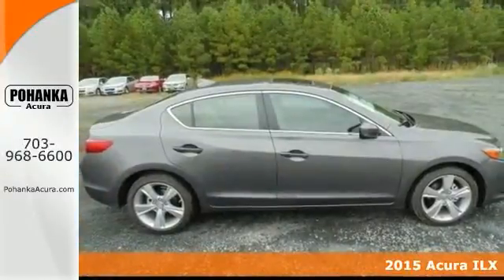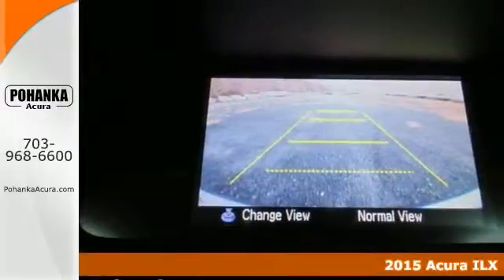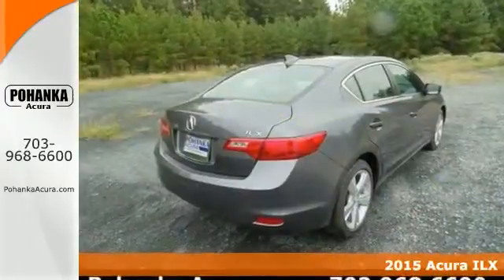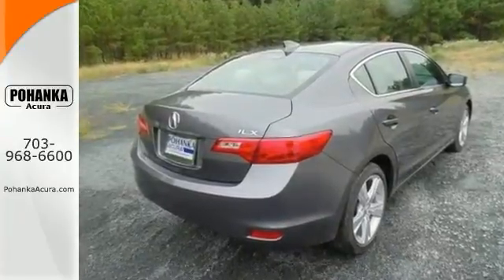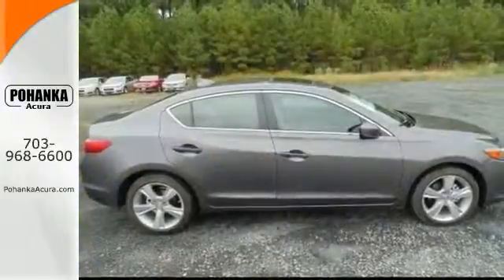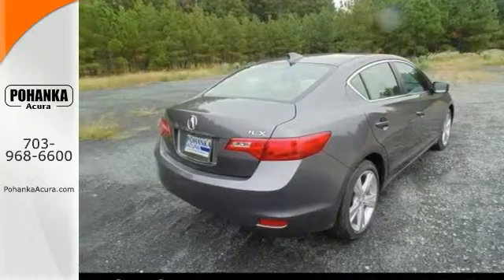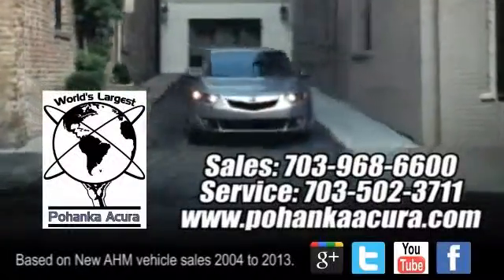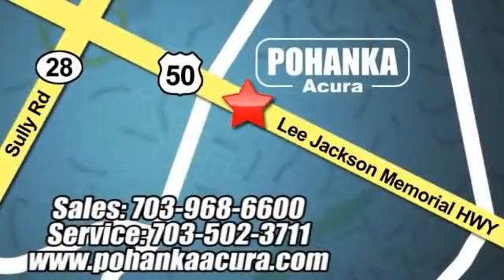2015 Acura ILX Chantilly VA Acura Washington-DC, MD AFE004657 - SOLD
Year: 2015
Make: Acura
Model: ILX
Trim: 2.0L
Engine: 2.0L I4 SOHC i-VTEC
Transmission: 5-Speed Automatic
Color: Brown
Interior: Parchment
Stock #: AFE004657
VIN: 19VDE1F5XFE004657
Success starts with Pohanka Acura! In a class by itself! This 2015 ILX is for Acura fanatics looking high and low for that perfect car. It will take you where you need to go every time...all you have to do is steer!

Address:
13911 Lee Jackson Hwy Chantilly VA